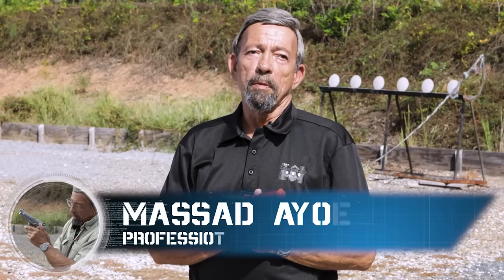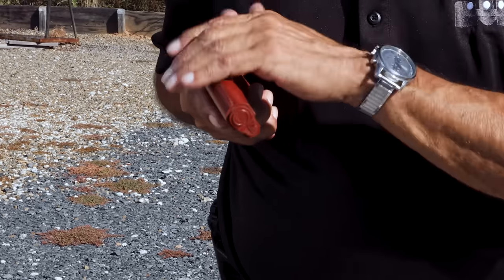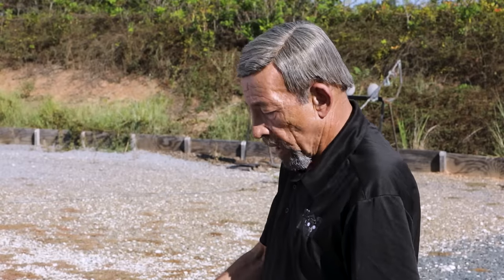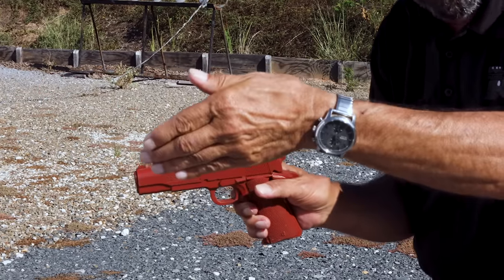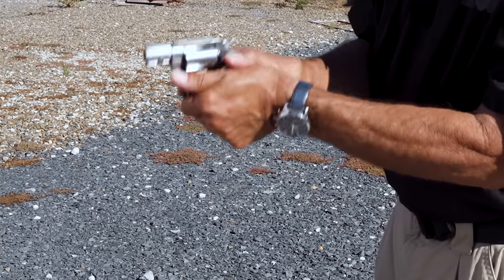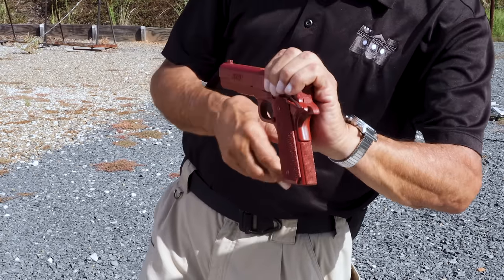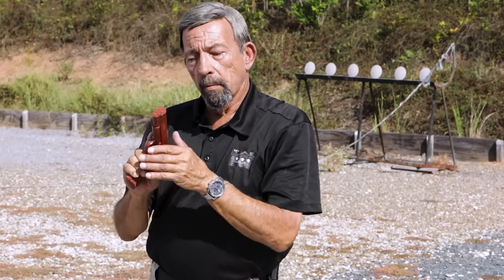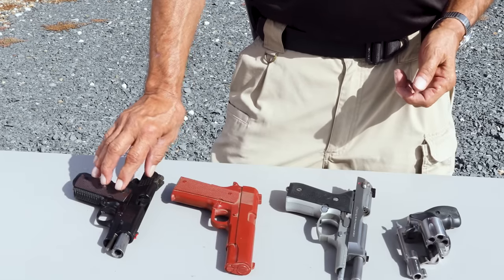Proper Thumb Positions with Massad Ayoob - Master Class Ep. 17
Flagged thumb? Straight thumb? From revolvers to various semi-autos, Massad Ayoob discusses the strengths and weaknesses of different theories on thumb position depending on platform and application.